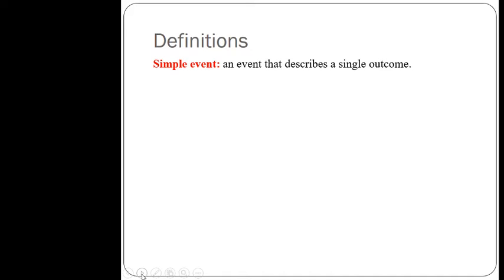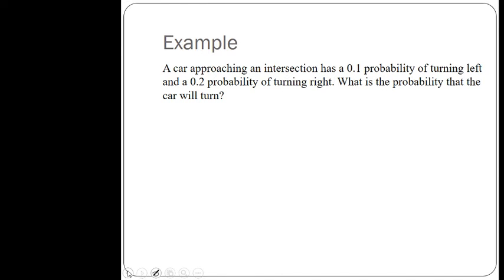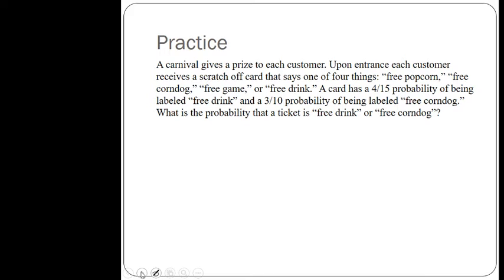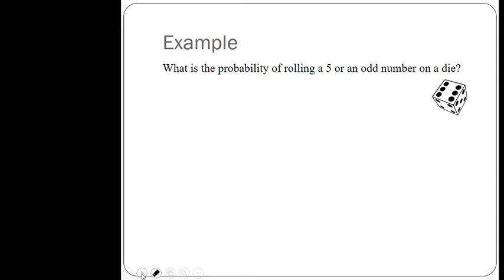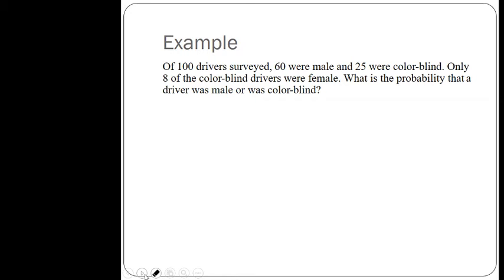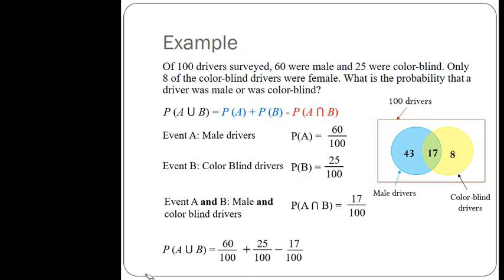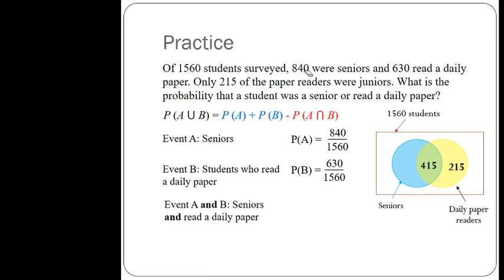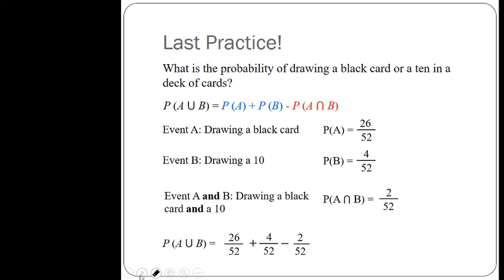Alg 2B Asynchronous Session 5